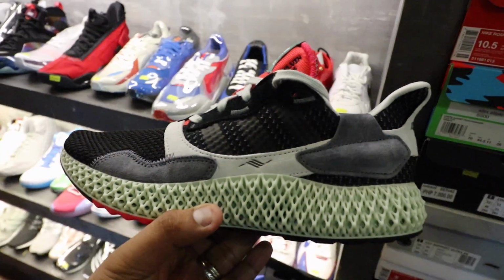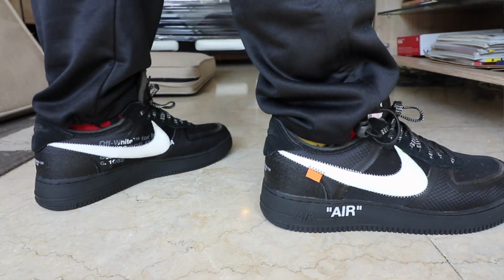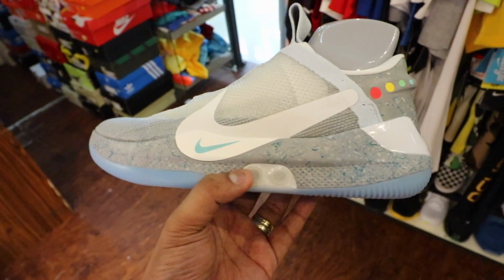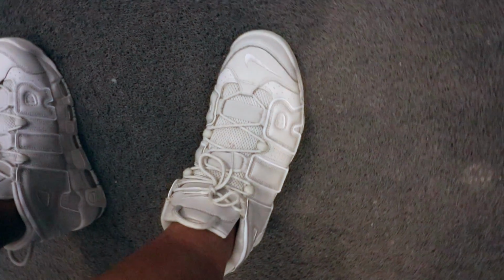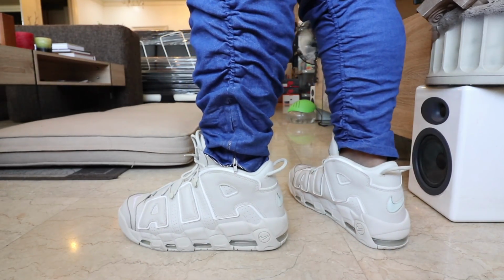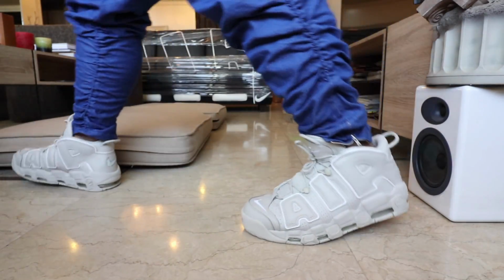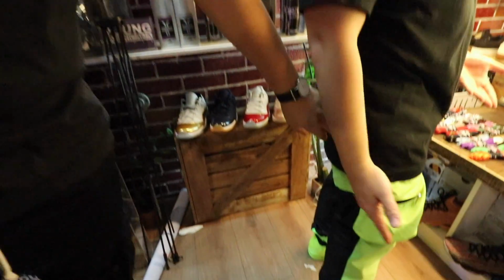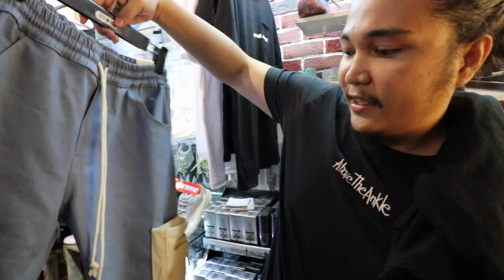GREENHILLS SECRET SHOP SNEAKER HUNTING!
For this vlog we visit the GREENHILLS SECRET SHOP to do some SNEAKER HUNTING FOR NIKE AIR UPTEMPOS. I saw that Got Goods had a couple in my size in a few color ways so I made the trip over to check them out.

Apart from that, I also bring you guys along with me to a radio guesting to DWIZ and the SABADO HITS event of Feed your Feet Manila. Hope you enjoy this vlog!

3. Comment in this vlog on who your favorite Stranger Things character is and why. Add your IG handle.
4. Winner will be drawn July 16.

3. Like this video (Thumbs up icon)
4. Leave a comment on any video we upload from today until July 7. Maximum of one raffle entry per video.
5. Winners will be drawn on July 8.